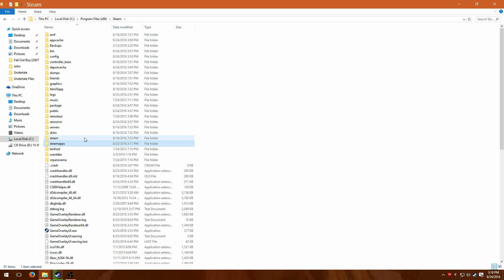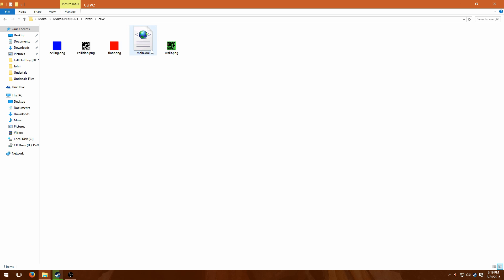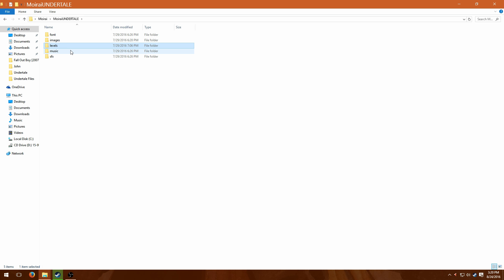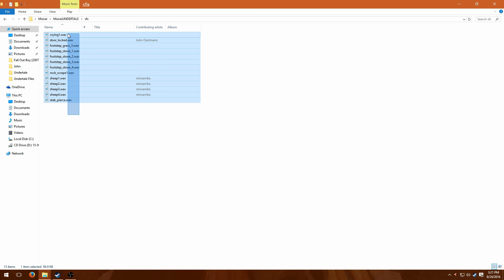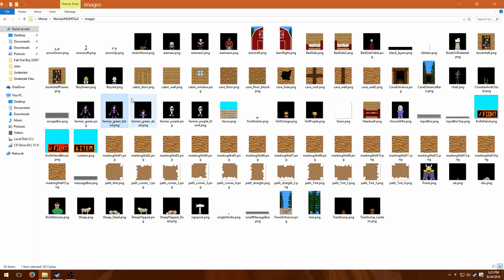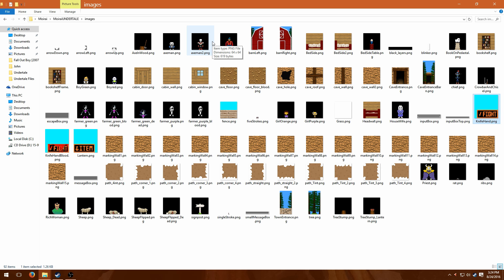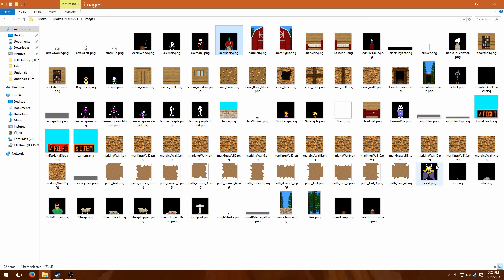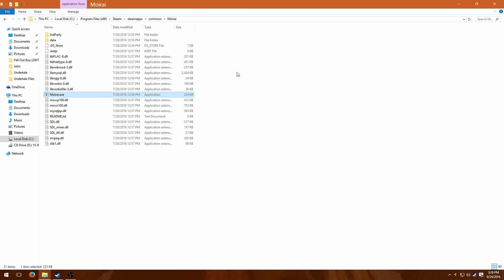Moirai Modding Tutorial: How I sent Undertale to the Surface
I decided to make a tutorial, per the request of "It's my Job" (channel linked on how I made Moirai feel like Toby Fox's brilliant creation
I hope that this helps all you modders out there, whether you're just starting or looking for a quick tutorial on Moirai. Enjoy!

NOTE: I do not own Moirai, Undertale, or any of the other intellectual properties shown in the video.